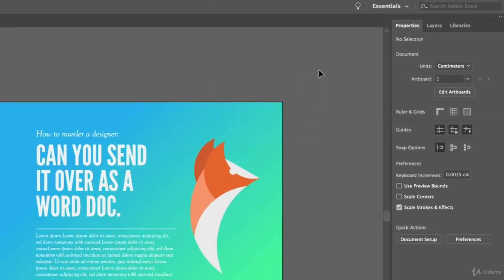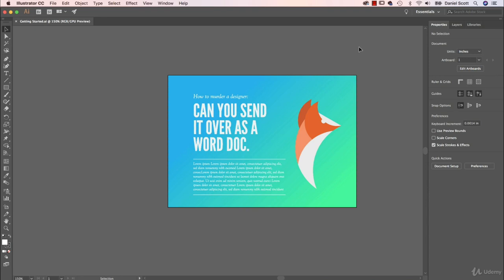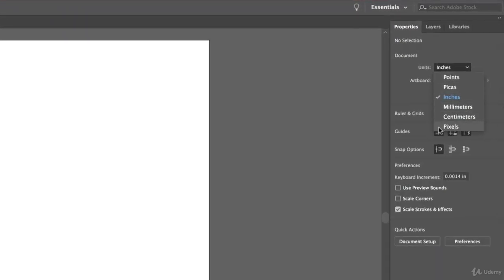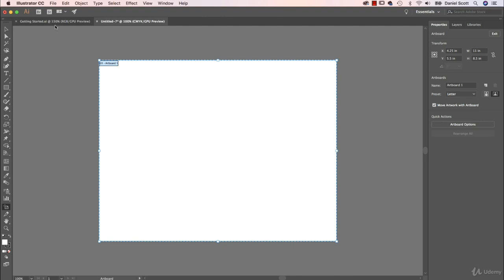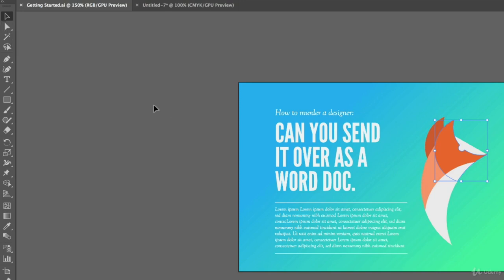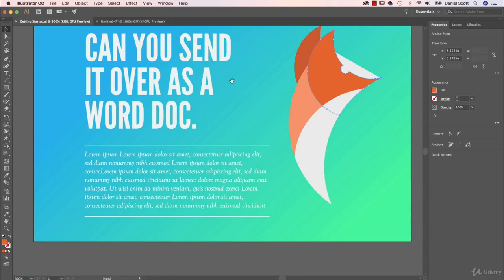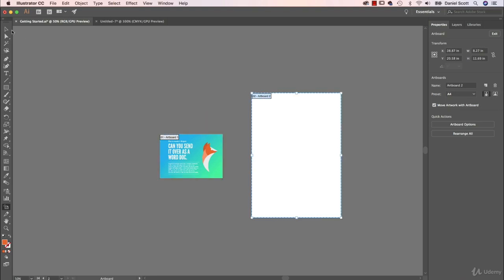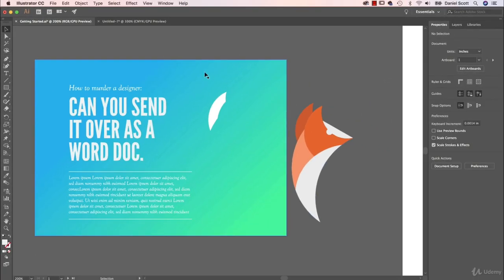Adobe Illustrator Essentials Course | Part 3 | Getting Started with Illustrator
*Welcome to Warlox Studios - Your Gateway to Mastering Adobe Software!*

At Warlox Studios, we're dedicated to bringing you comprehensive and engaging video courses on all things Adobe. Whether you're a beginner looking to learn the basics or an advanced user aiming to refine your skills, our channel is your ultimate resource.

Join us as we dive deep into the world of Adobe Creative Cloud, covering popular software like Adobe Photoshop, Illustrator, Premiere Pro, After Effects, and more. Our expert instructors provide step-by-step tutorials, practical tips, and creative techniques to help you unleash your artistic potential.

Let's create something incredible together at Warlox Studios. See you in the next lesson!